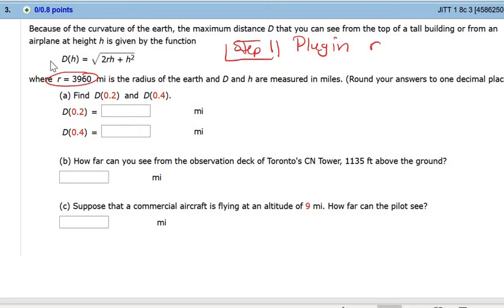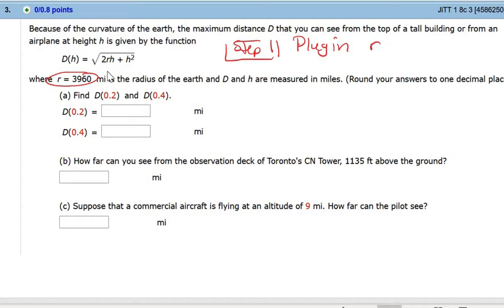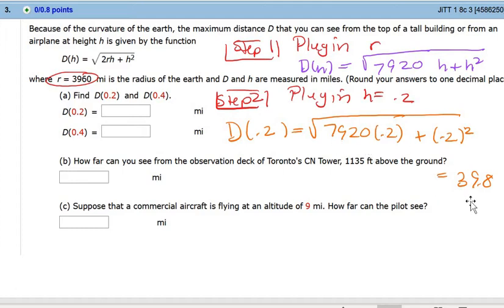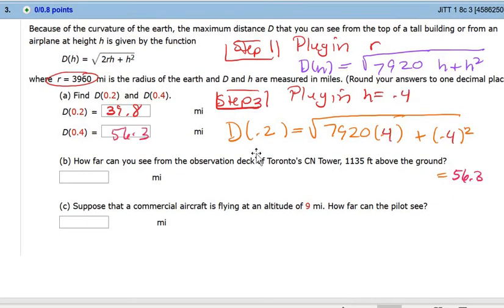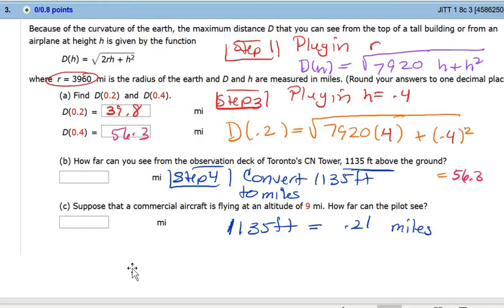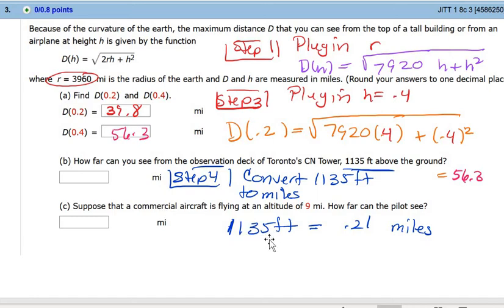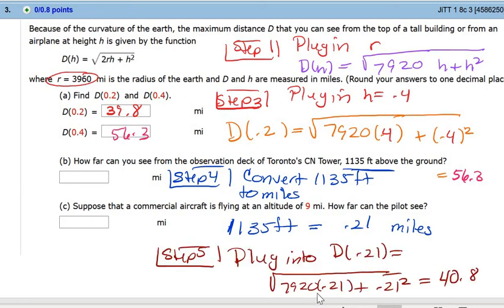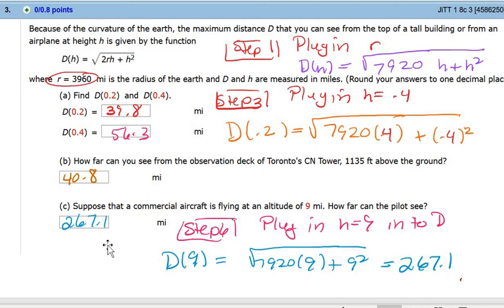JITT Number 3